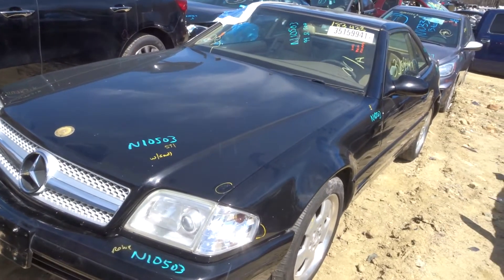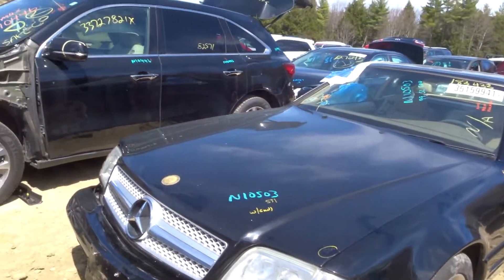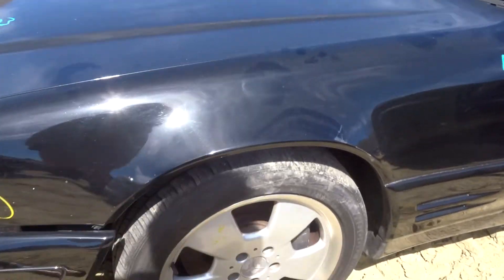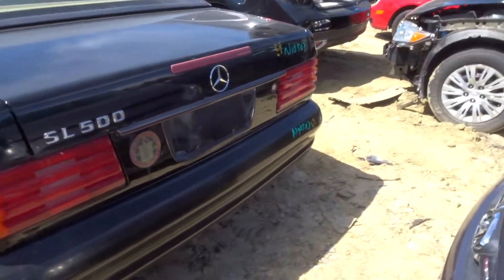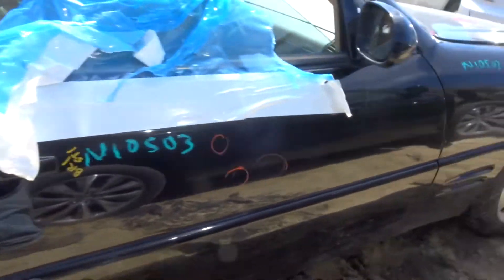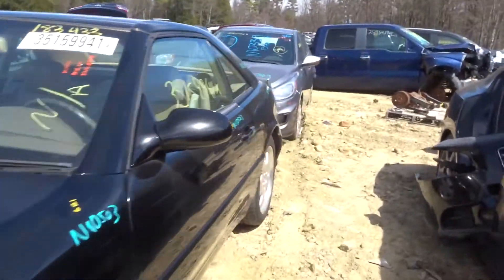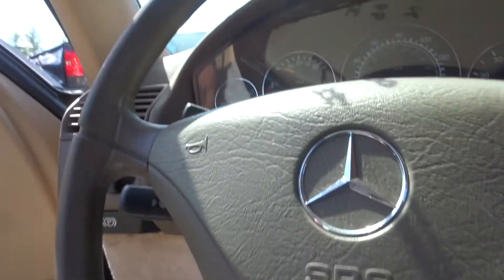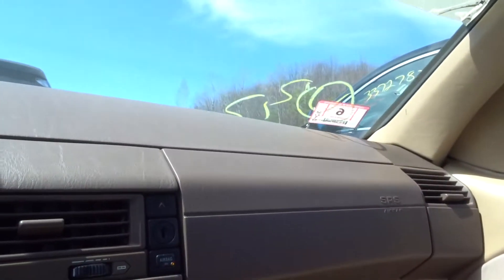NEATR Parts Out a 1999 Mercedes S-Class | Used Car Parts | Online Junkyard | Part Number: N10503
Featured Vehicle:
-1999 Mercedes S-Class
-109k miles

Listed below is a complete list of the OEM-used car parts listed on this 1999 Mercedes S-Class online.

Be sure to check with sales via chat or phone, as OEM-used auto parts for Mercedes-Benz always go quick, and these used OEM auto parts for this 1999 Mercedes S-Class will be no exception.

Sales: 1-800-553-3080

Don't worry if your not local to Boston, MA area, we also ship used OEM auto parts for Mercedez-Benz cars nationwide,

We also have some of the most knowledgeable used OEM auto and truck parts sales staff in the United States, so if you need help finding a used auto part for Mercedez-Benz then reach out to us by phone at or through our contact

24-hour Online Shopping | Nationwide Shipping